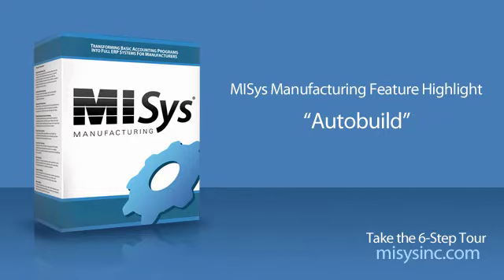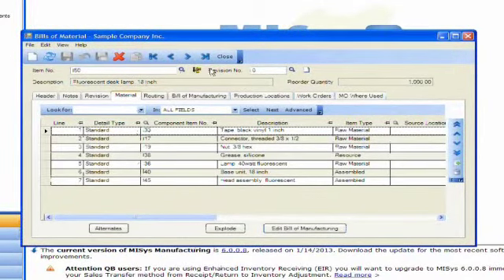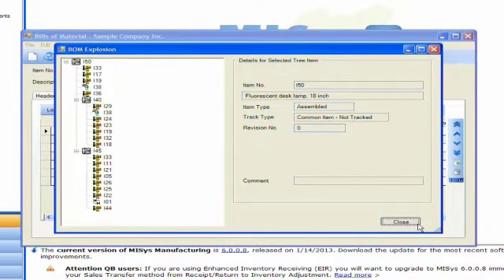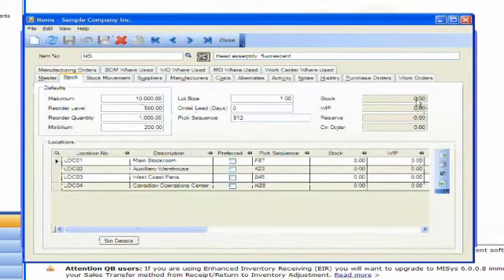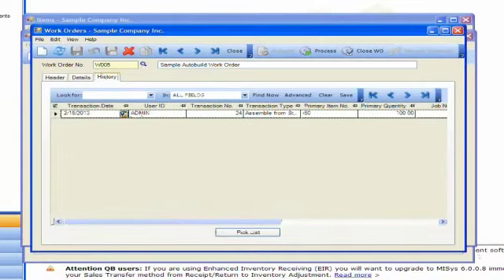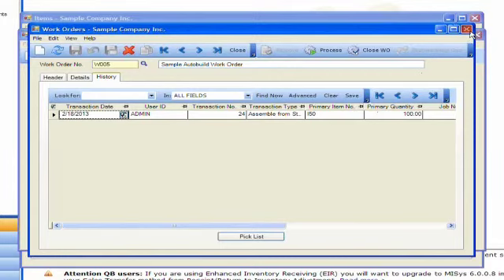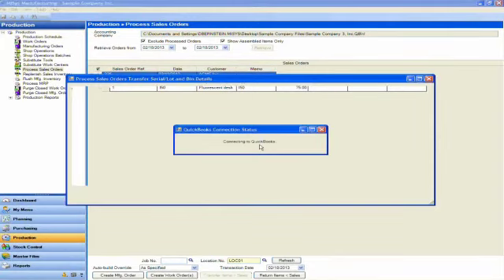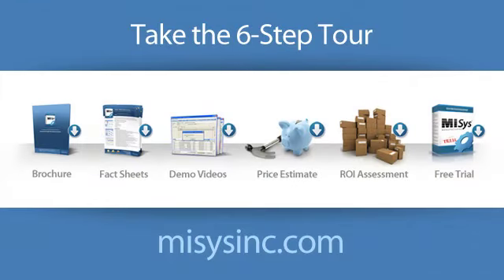MISys Manufacturing Autobuild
Watch MISys Manufacturing automatically decrement and increment stock as it autobuilds assemblies/subassemblies. A powerful time saver.